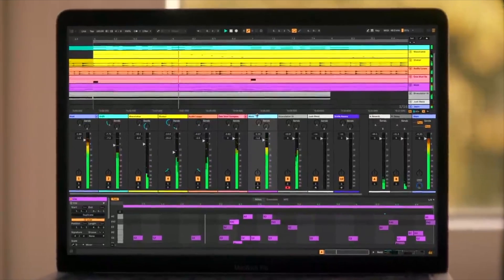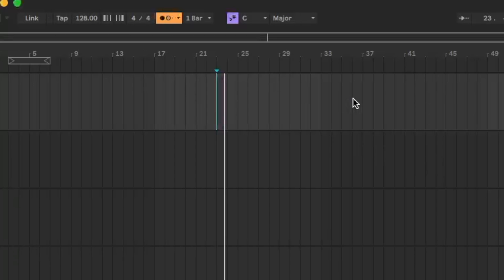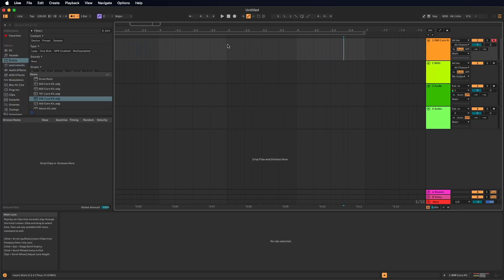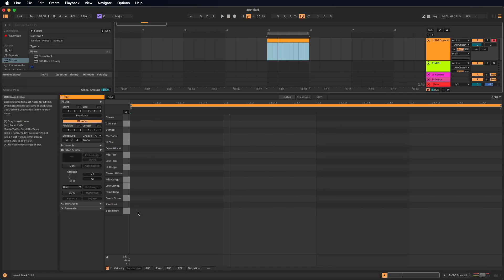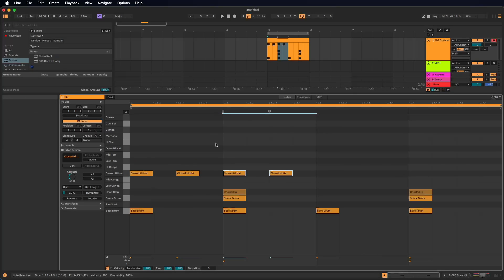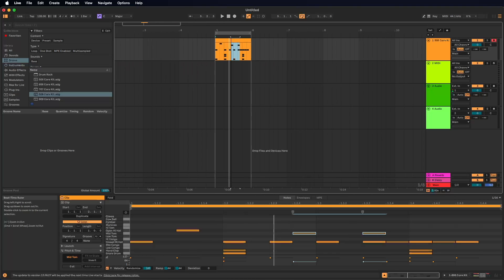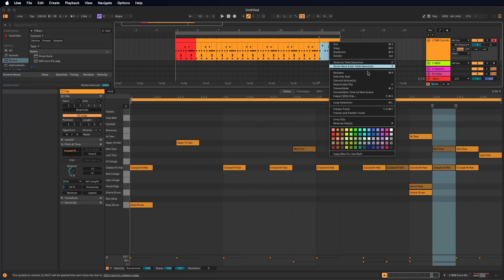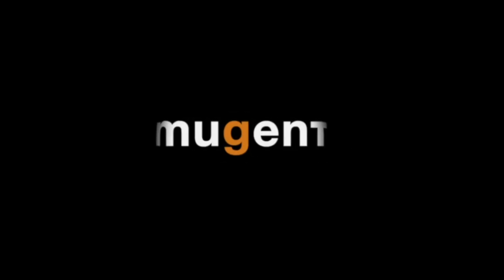Ableton Live 12 #1 Tutorials for beginners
This is the first episode of a beginner tutorial for Ableton Live 12. In this video I show you how to create your first beat by loading the classic 808 drum rack. We use the piano roll to add some notes and create a beat for 2 bars. I´ll show your how to Render you track to your hard disc as wave file.